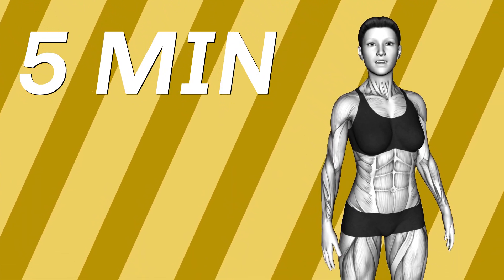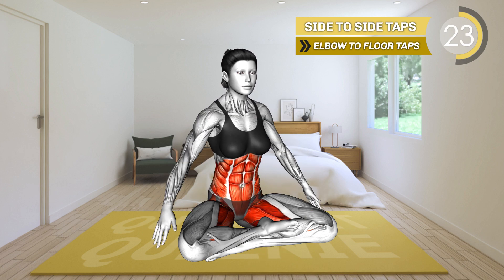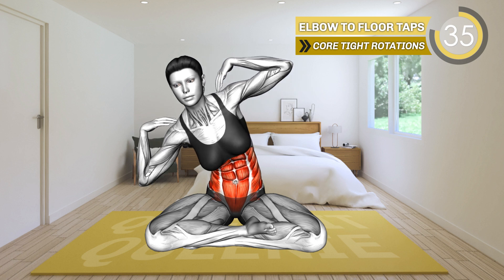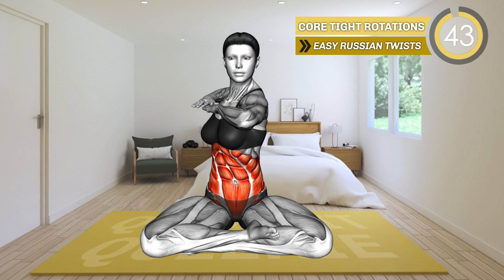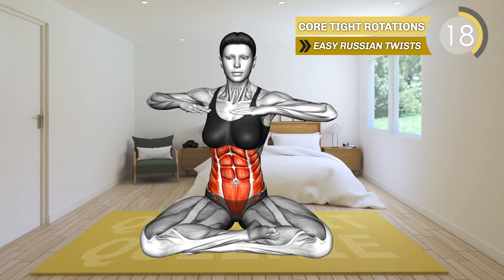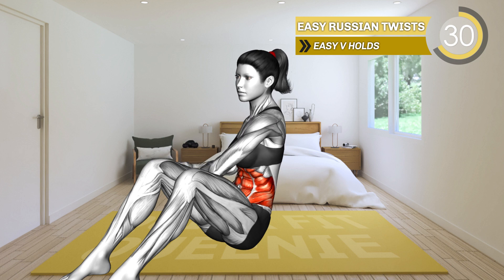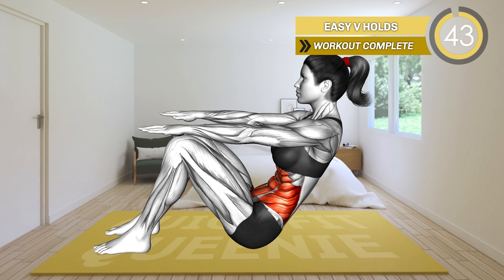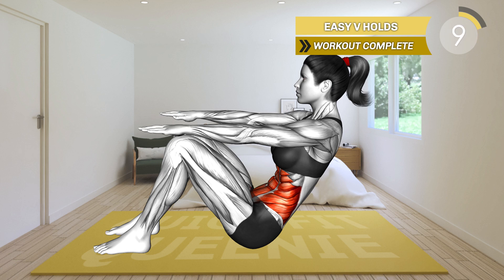5 Min Sitting Exercises For Girls To Get Flat Belly!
Intro: 0:00
Start of workout: 0:16

This channel is for women or girls who want to lose weight, get rid of belly fat and be in great shape! Home Workouts for girls can now be done in your home or bed room! We upload 5 minute workouts for girls every week! See you in our videos!